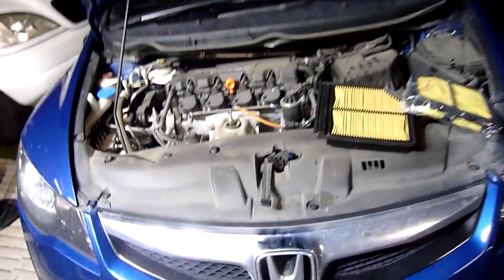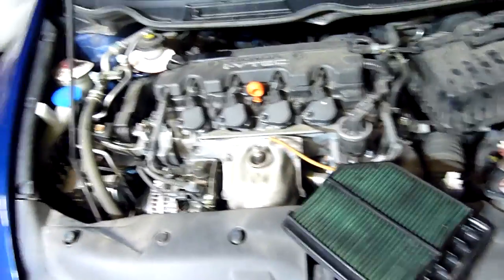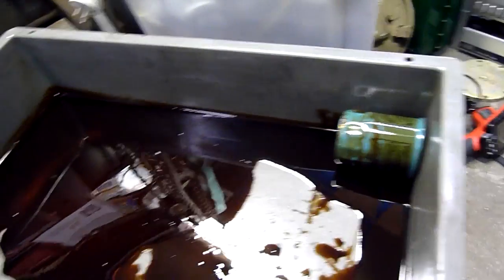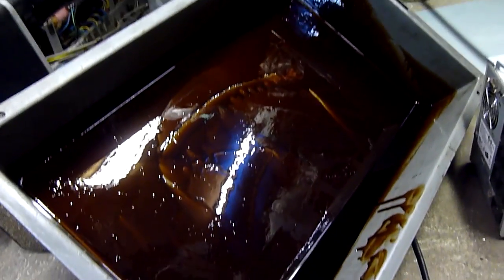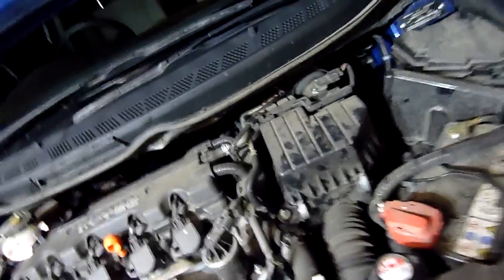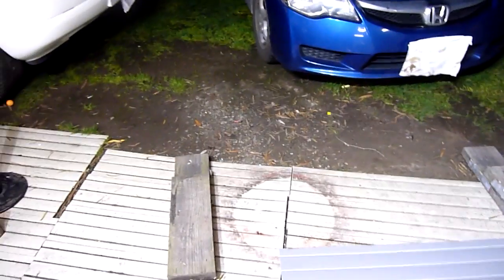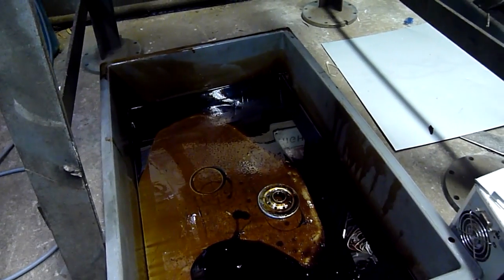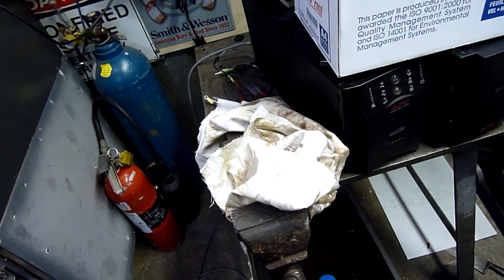2010 Honda Civic overdue oil change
Just a basic rambly oil change video, nothing special.